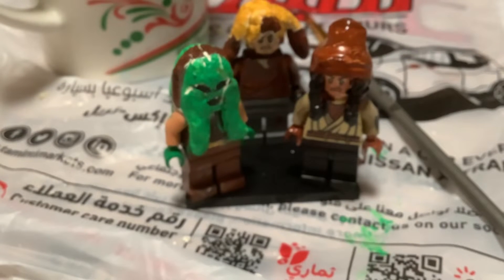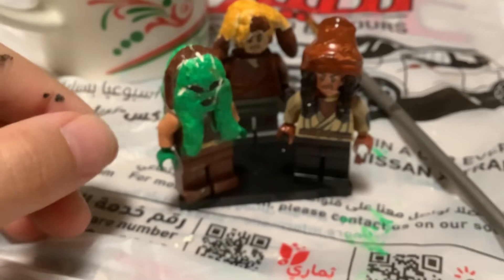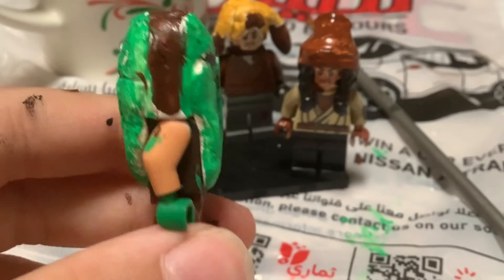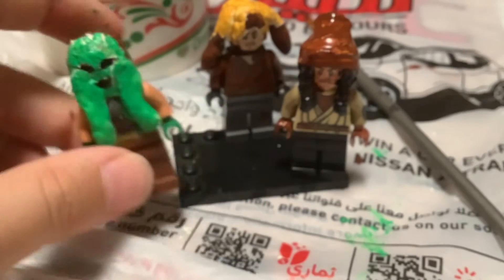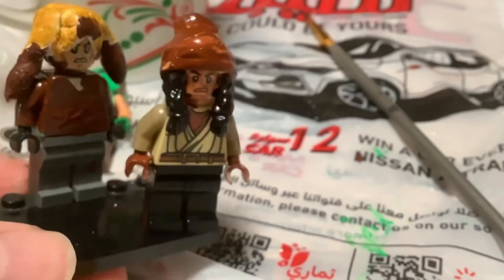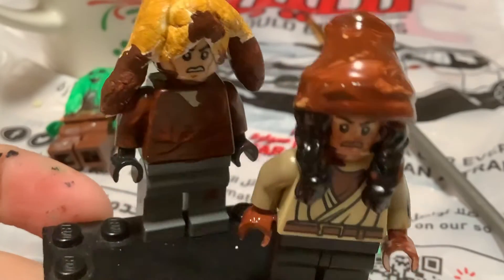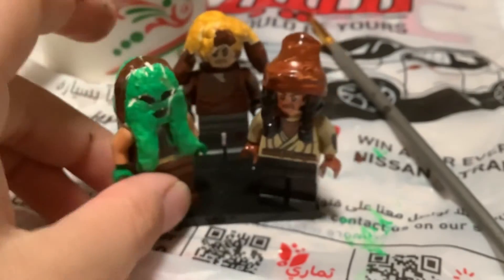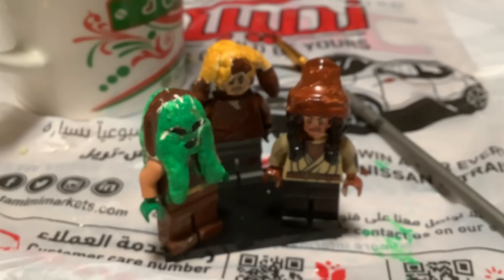Custom Lego Sasse tinn,Kit fisto,Agen kloar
These are custom Lego Star Wars